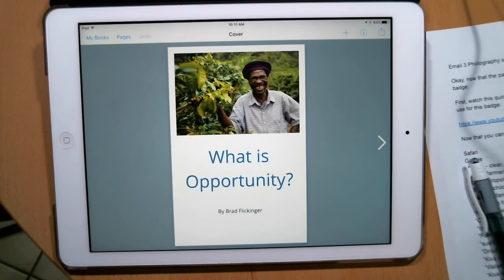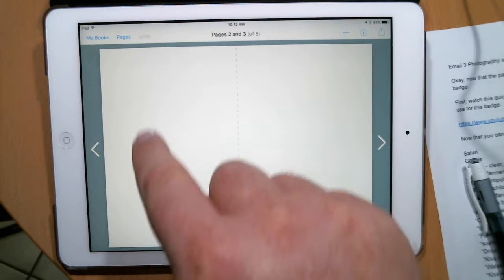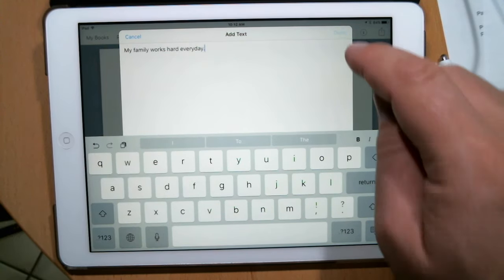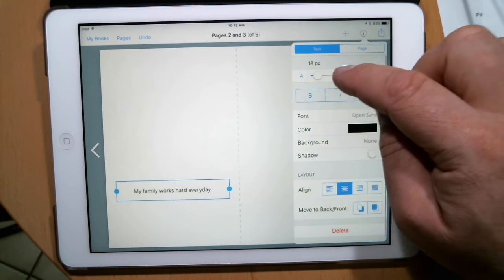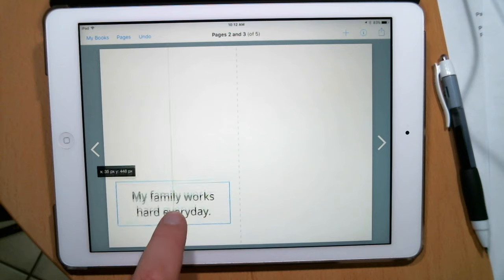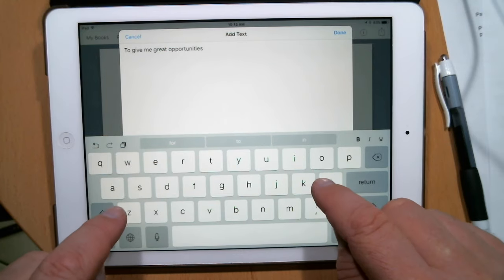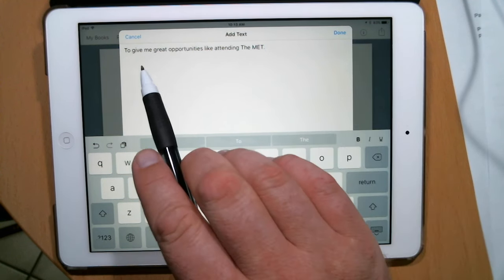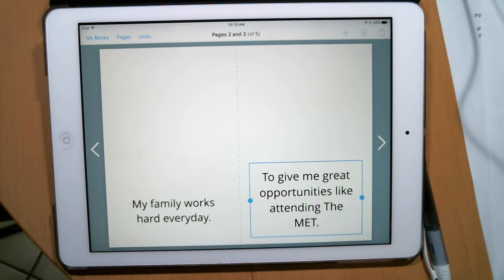ebook03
This video is about ebook03